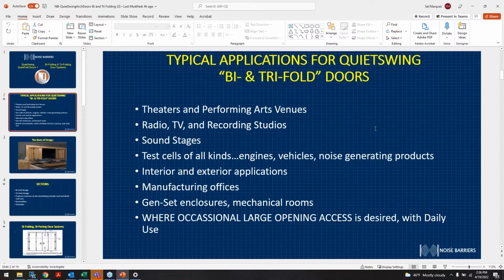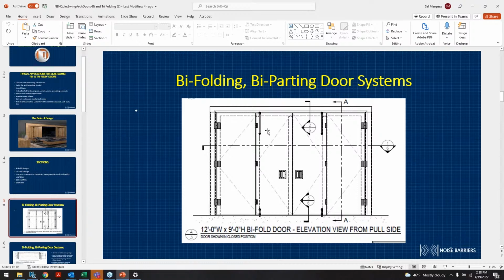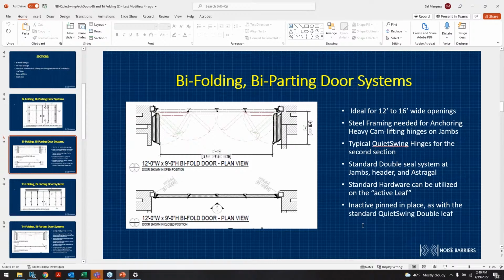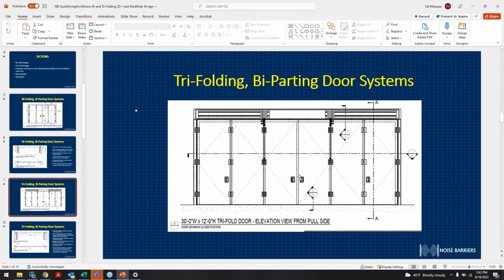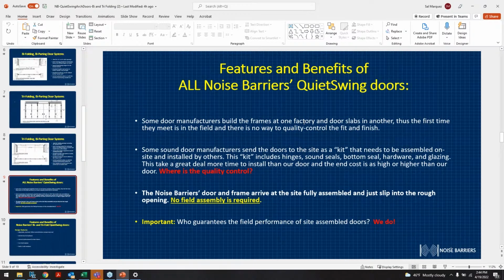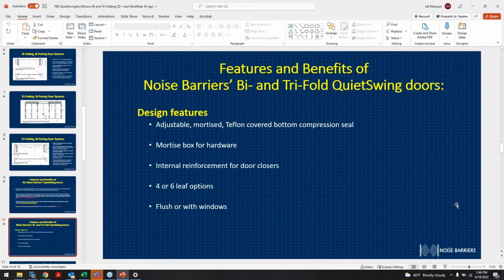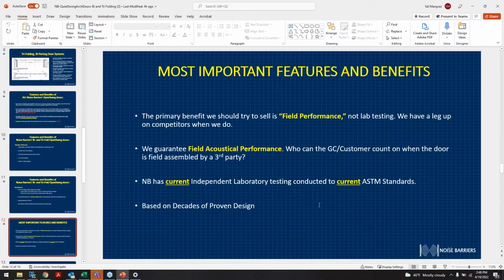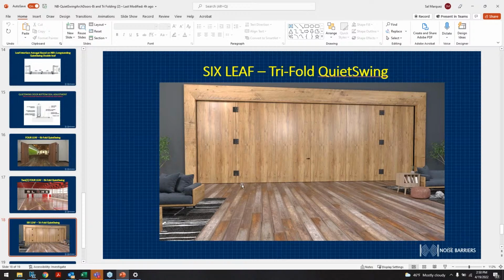QuietSwing QuietFold Bi-Parting Door Series Introduction Webinar Replay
Join Sal Marquez, Mid-East Regional Sales Manager at Noise Barriers, as he highlights the key features and benefits of our new QuietSwing QuietFold Bi-Parting Door Series.